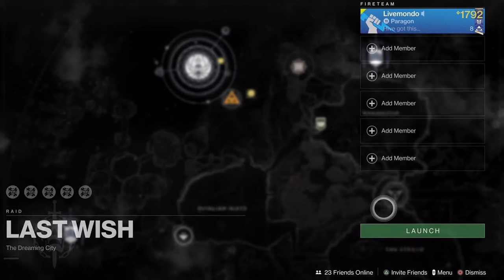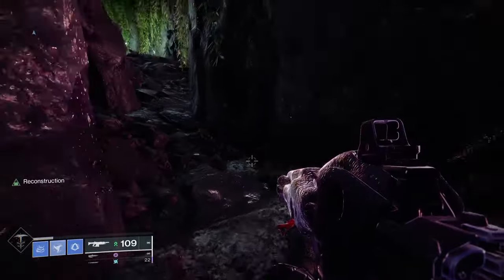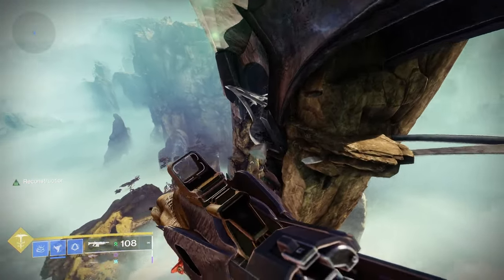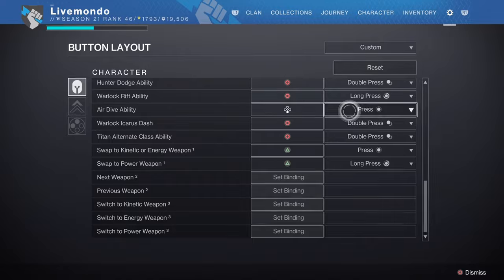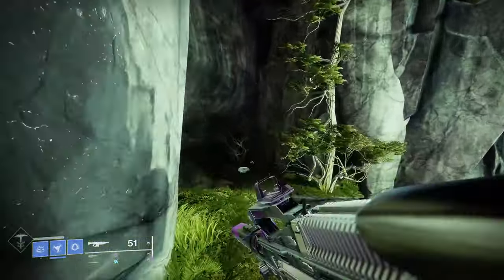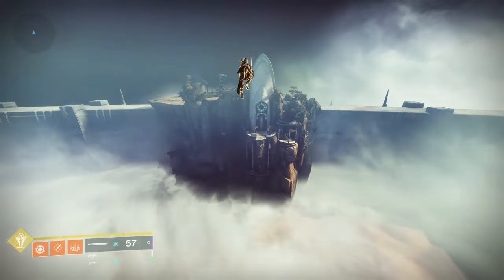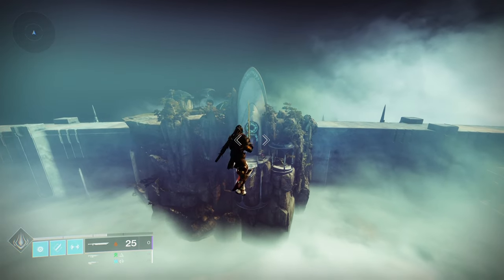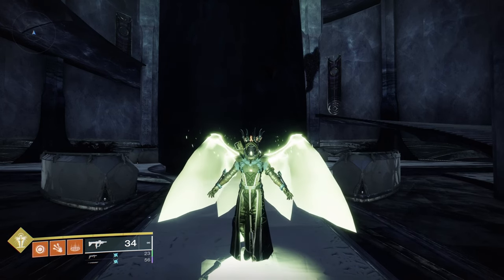How to get Last Wish Raid loot SOLO - All 3 Classes - Season of the Deep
This is my Solo guide on how to get the Reworked Last Wish weapons solo on all 3 classes.